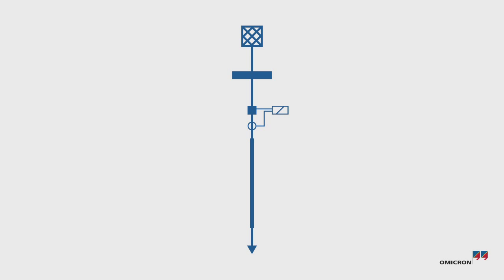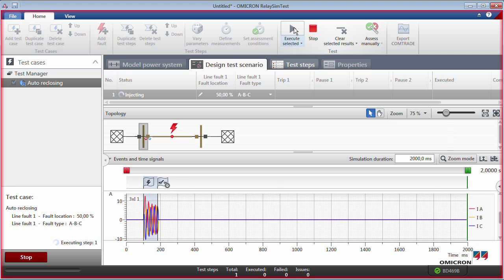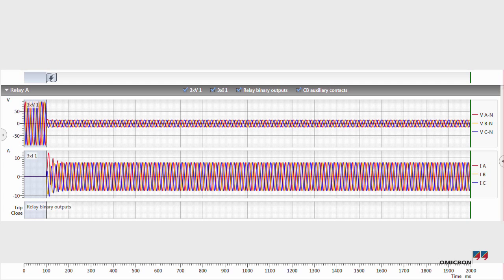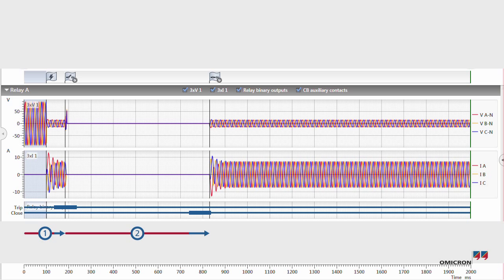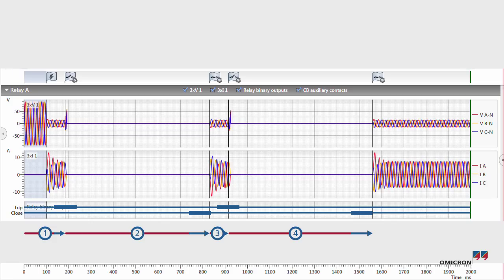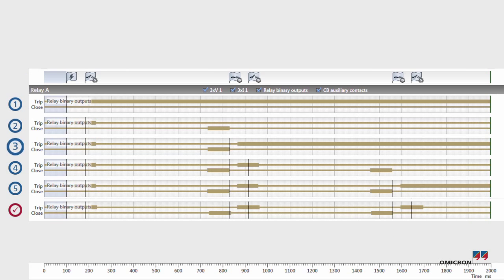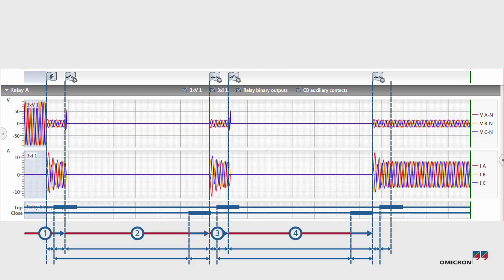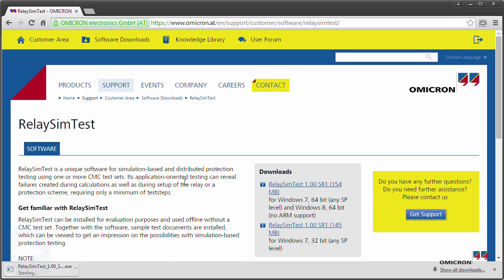RelaySimTest's Iterative Closed Loop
This video explains RelaySimTest's Iterative Closed Loop function. In this example, the function is applied to test auto-reclosing. The example shows how easy such a test becomes through Iterative Closed Loop. Iterative Closed Loop can also be used to test distributed protection systems.